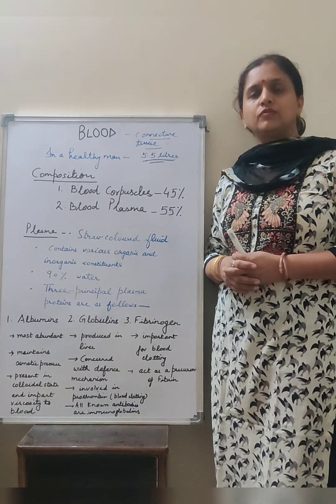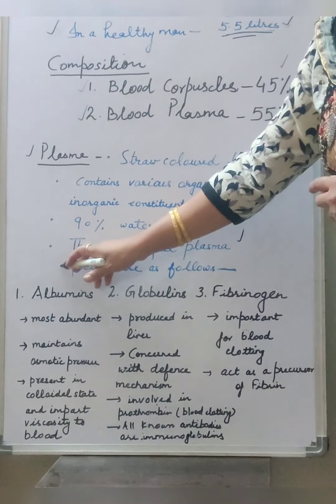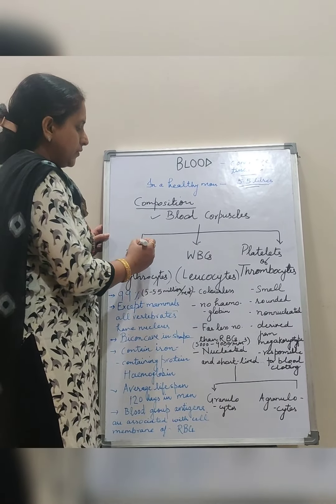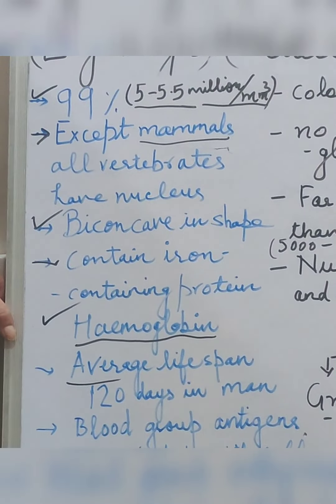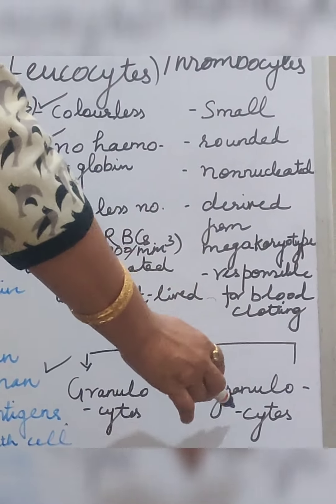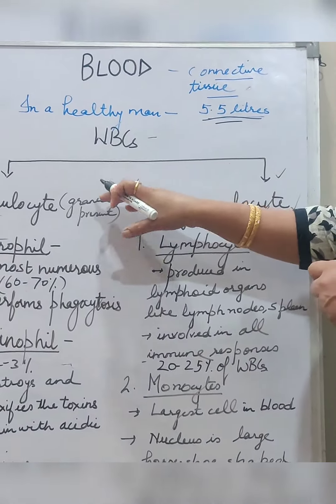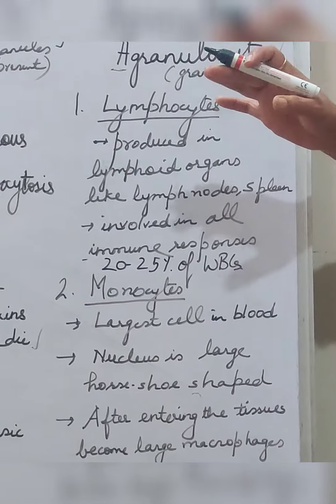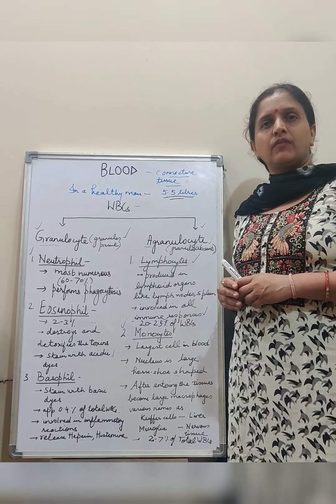Blood And it's Composition